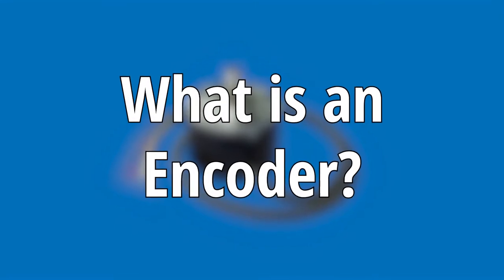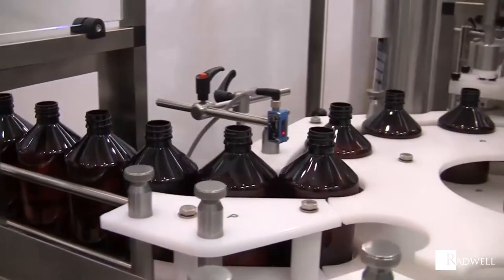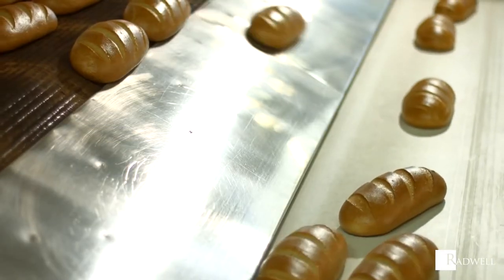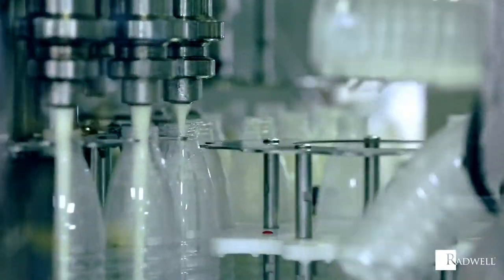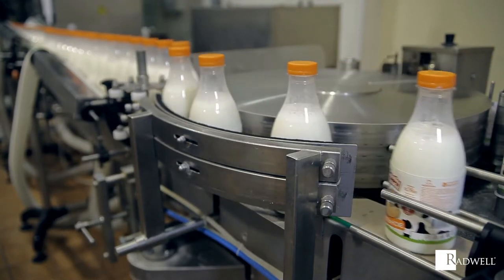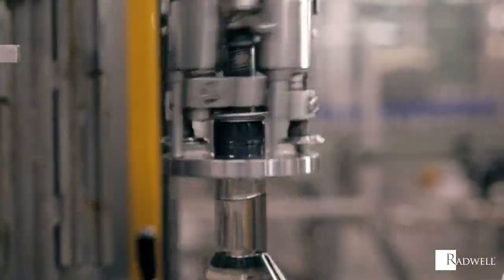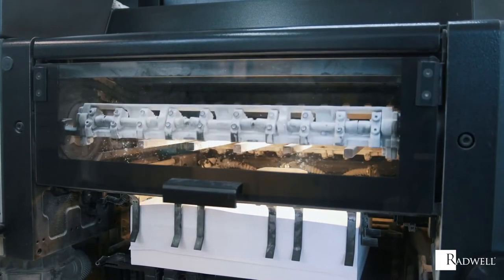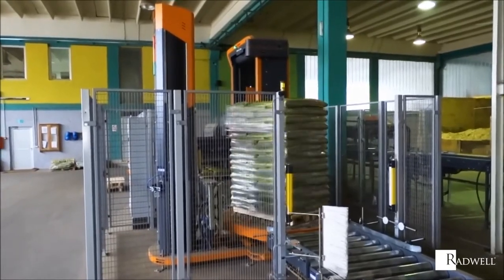What is an Encoder?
What is an encoder? Learn about encoders in this "What Is" video from Radwell TV.